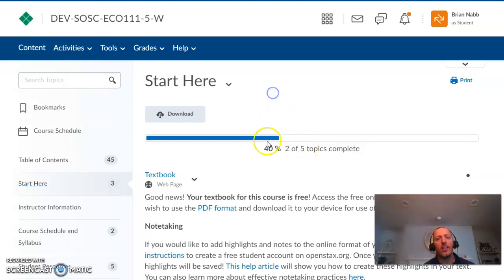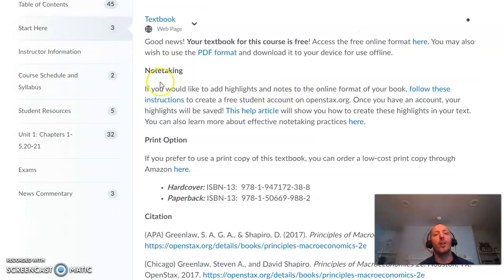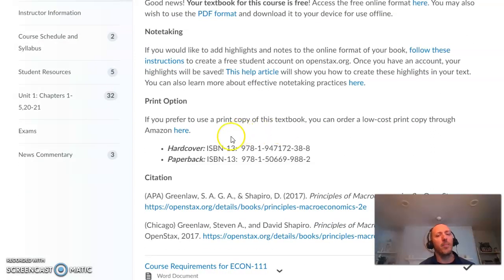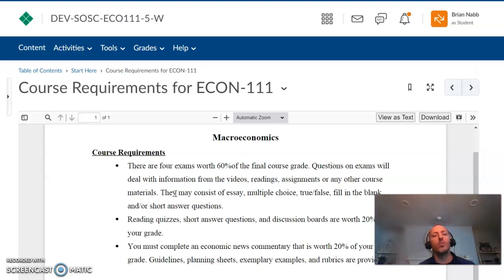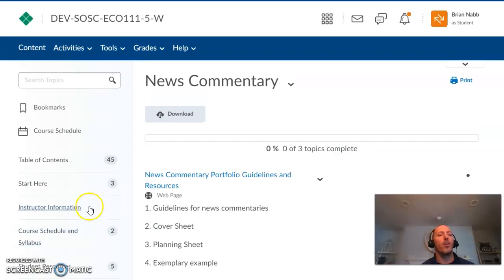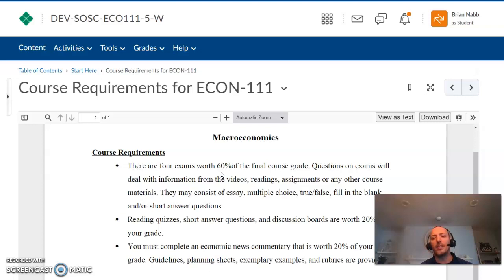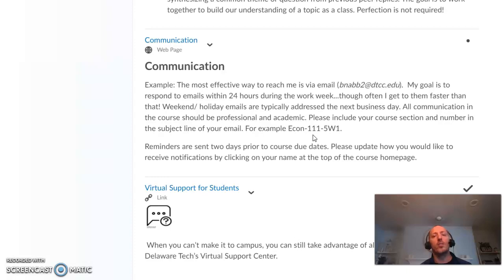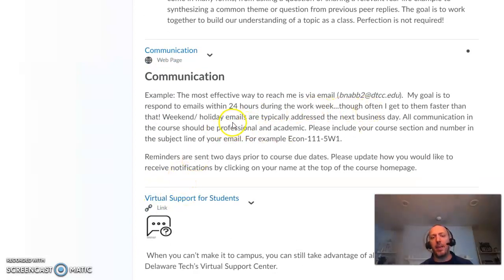Start Here Econ Video